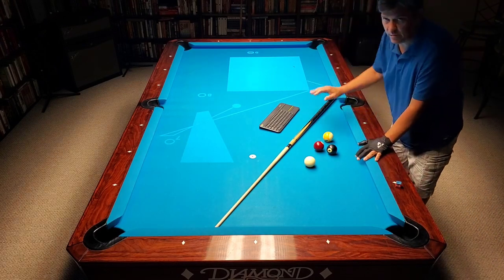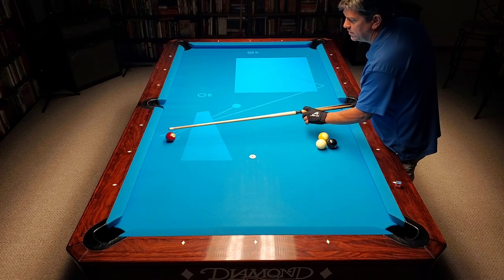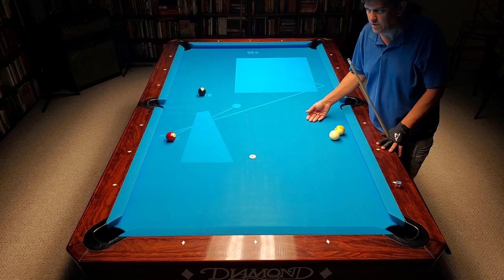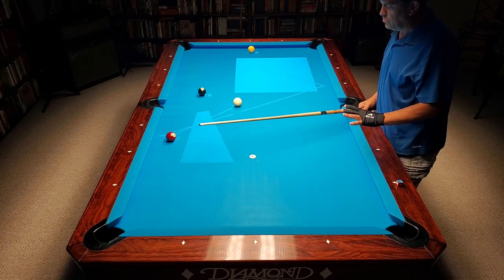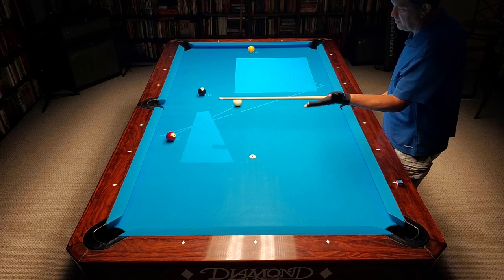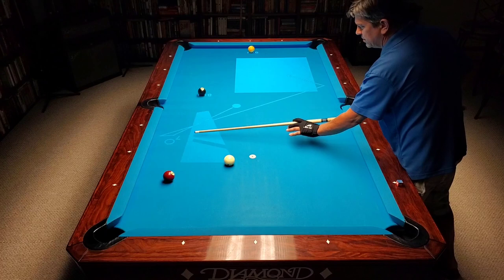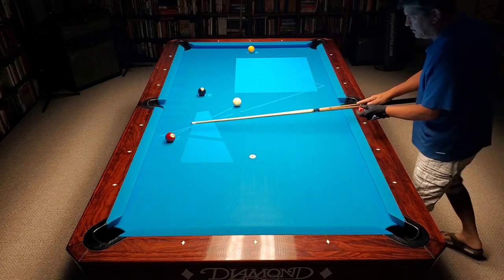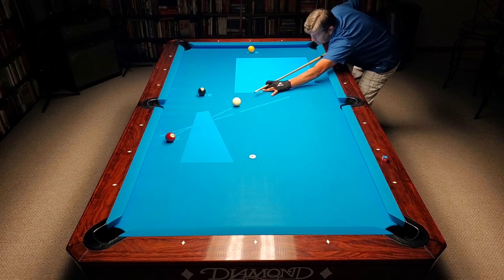Position Shot - Illuminated Cueing Arts - Play the High-percentage Shot and QUIT LOSING!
This is my 1st video using my projection system from Illuminated Cueing Arts I plan on using this ICA projector technology in most of my videos from now on.  It's just so simple and amazing.

This is a common shot that trips a lot of players up, ruining the runout due to poor position on the 8 ball.  The position method I show here could give you a better chance of running out more often.